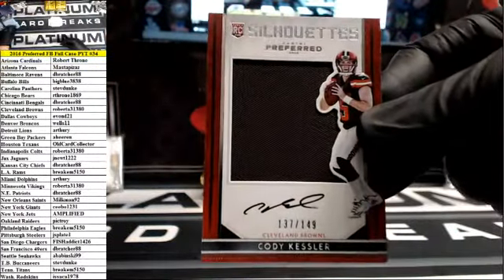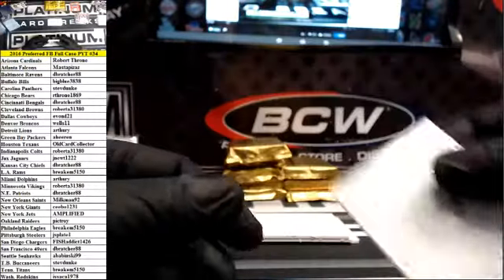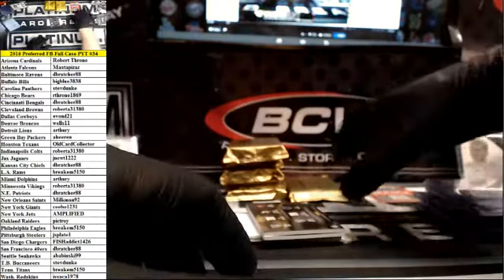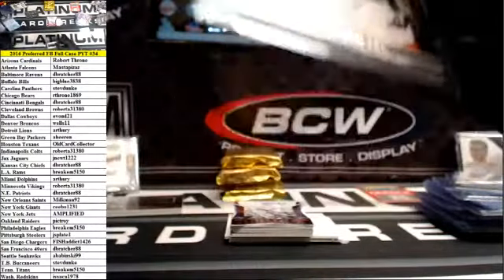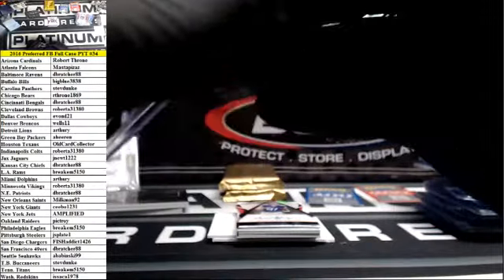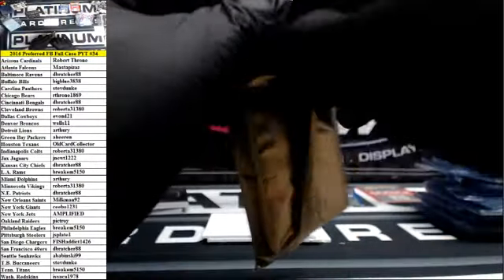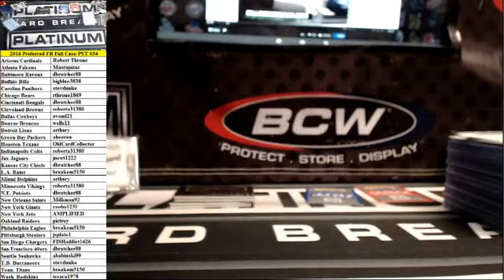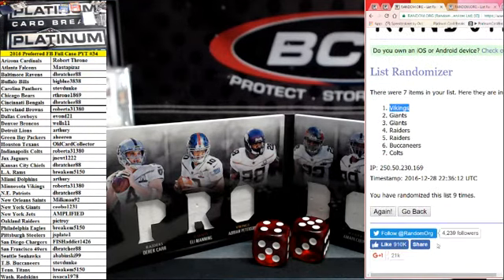2016 Panini Preferred Football Full Case PYT #34